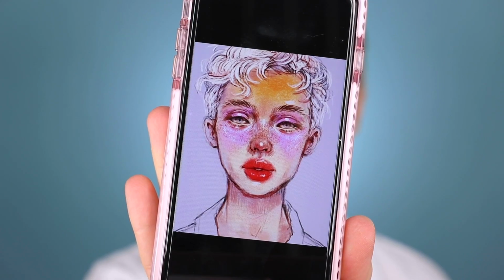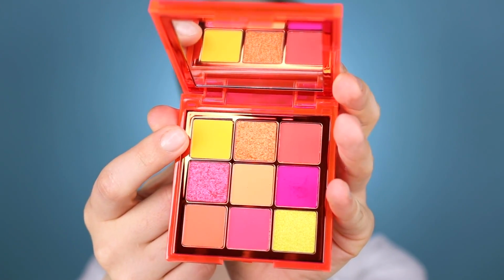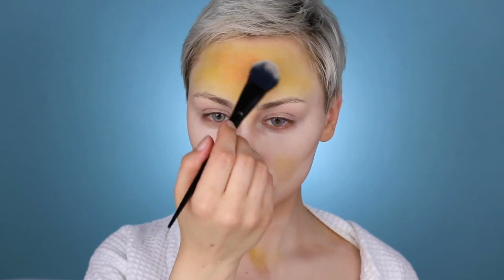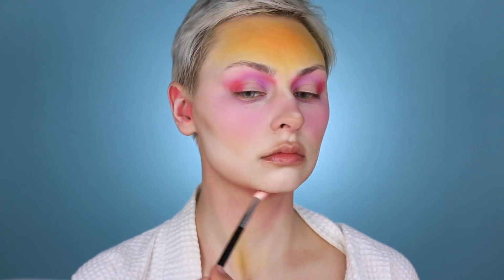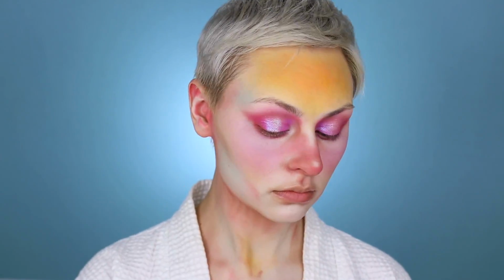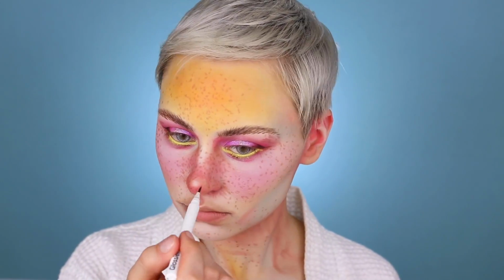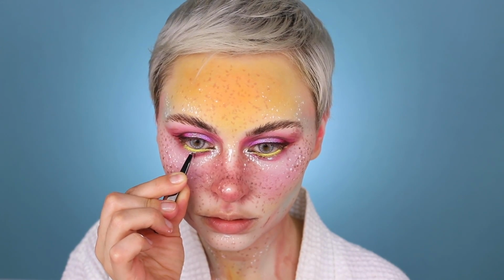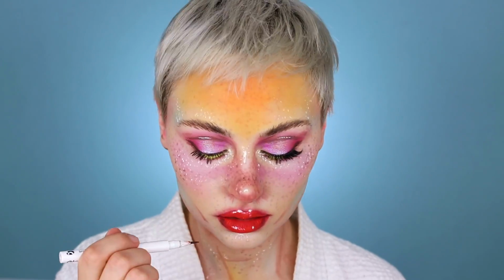Quarantine's got Me BORED so I Turned Myself into a Painting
Hey babes! I know many of you have asked to see my paintings (considering my background in art) so I thought I'd combine everything into one tutorial! Don't forget to use this time to experiment and get creative 🎨

Artist's Instagram handle - @0073.uv

Desio Colored Contacts Innocent White